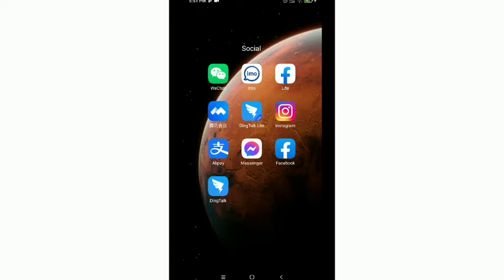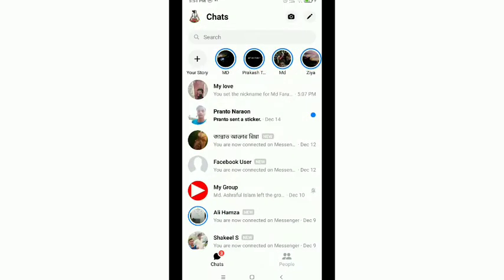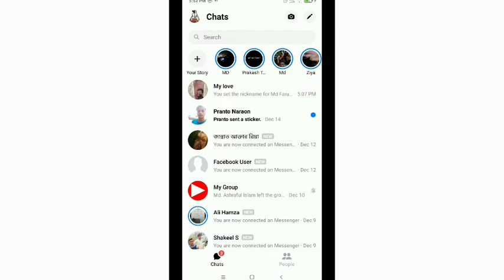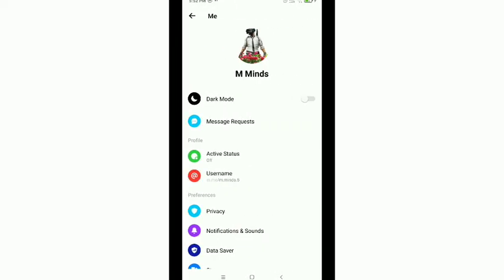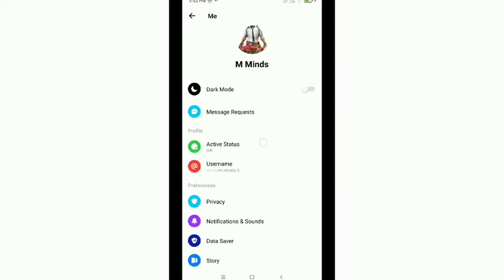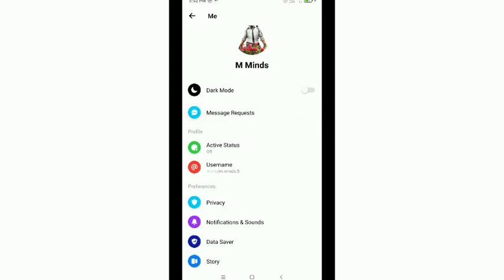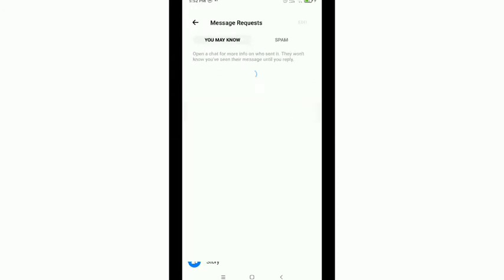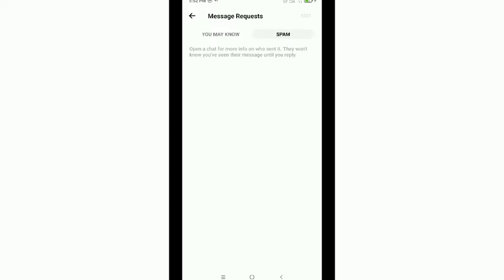How To Check All Spam Messages on Android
How to Check Spam Messages on Facebook Messenger for iPhone.